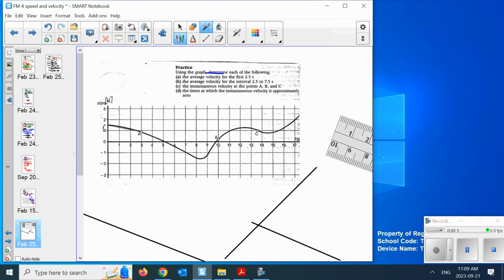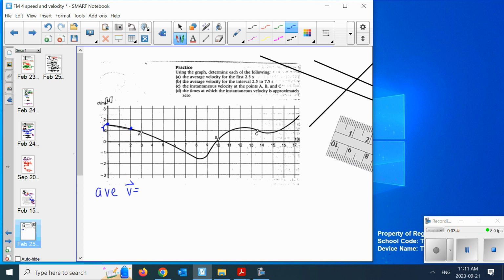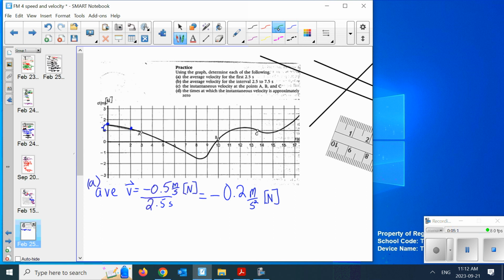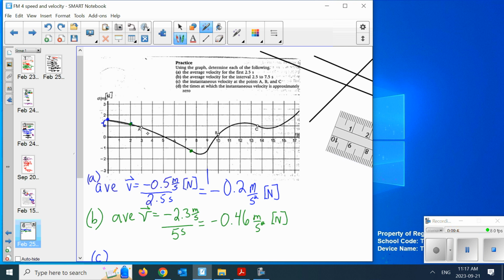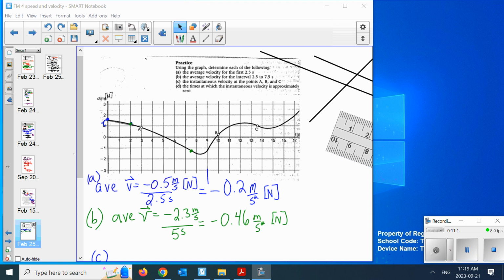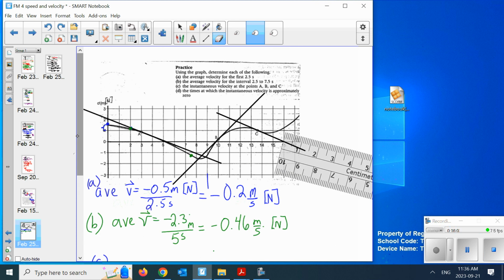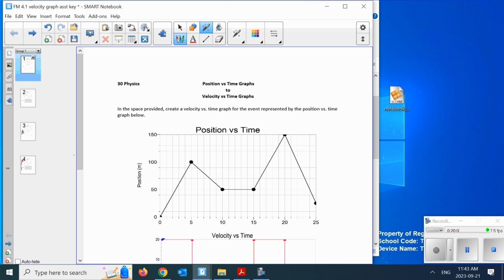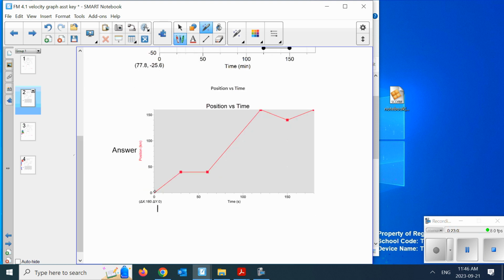Physics 30 FM 4 speed and velocity tangents and graphs part 4